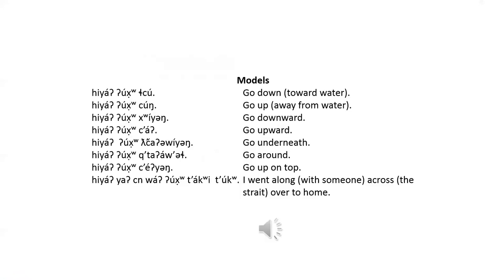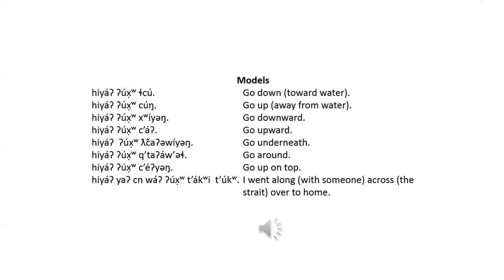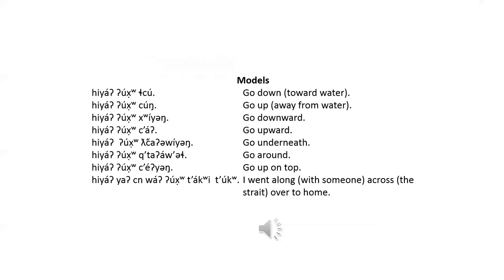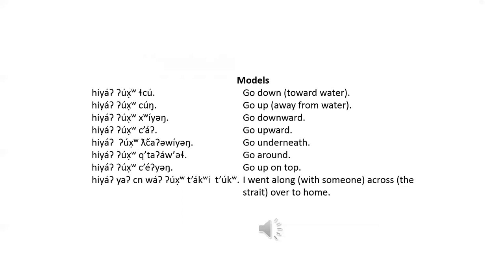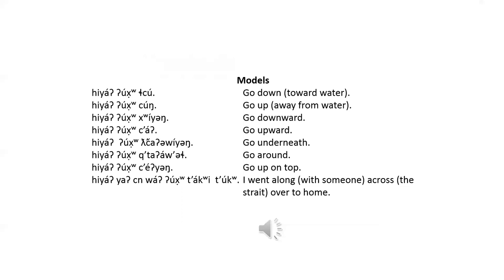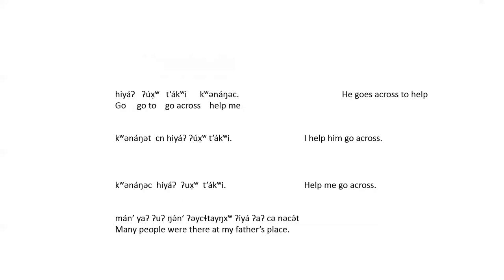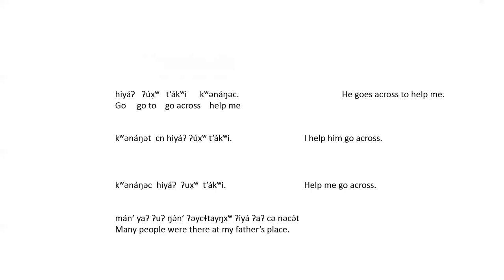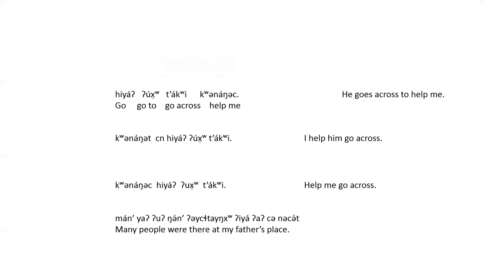Serial Verbs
In this section you will see examples of how these serial verbs work in Klallam. Not every verb can be used in series- generally, only verbs indicate location. For more directed motion verbs, look in Appendix D in the Klallam Grammar book. A list of location verbs can be found in Appendix E.